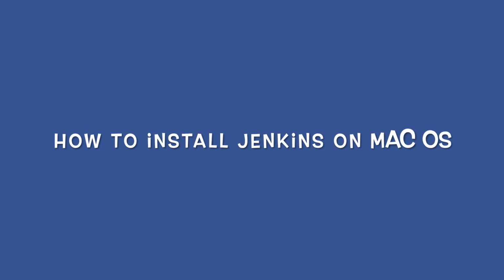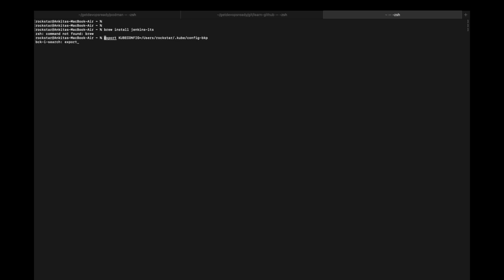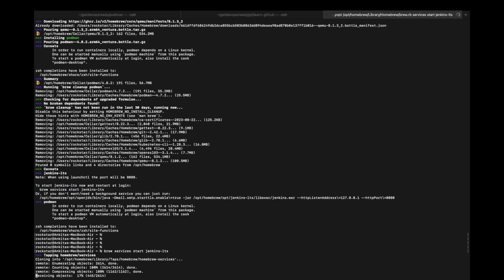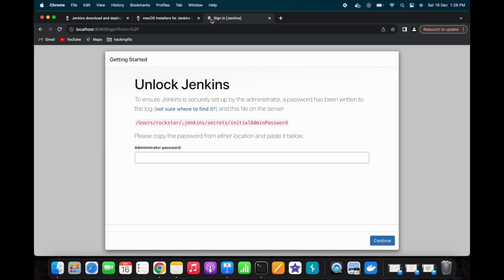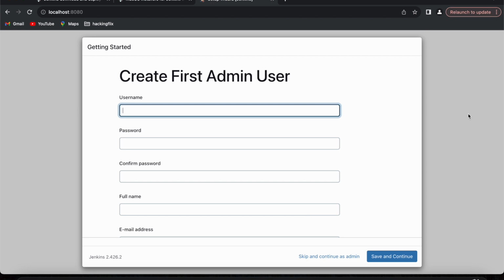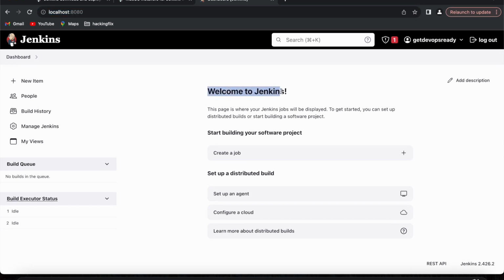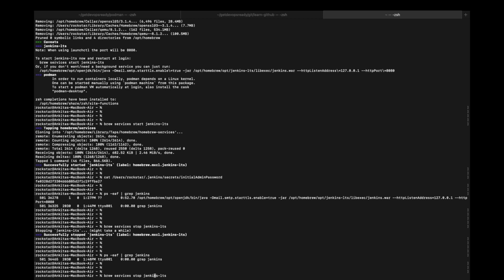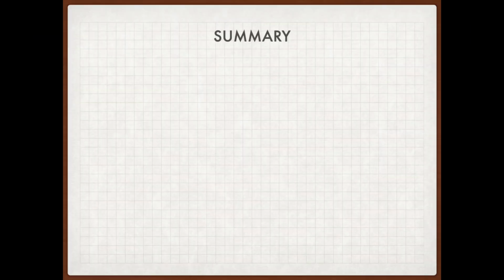How to install Jenkins on Mac OS | Jenkins tutorial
In this tutorial,  we'll provide you with a step-by-step guide on how to install Jenkins on Mac Operating System.

we will learn:
1. How to Install Jenkins
2. How to start Jenkins service
3. How to stop Jenkins service
4. How to check if Jenkins is running in background
5. How to access Jenkins UI